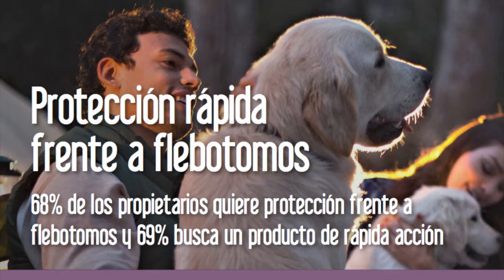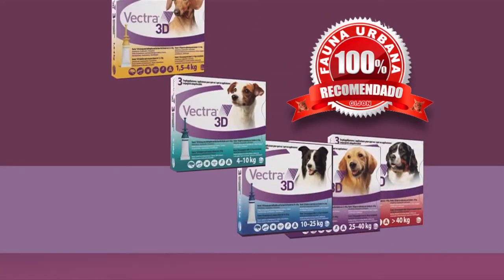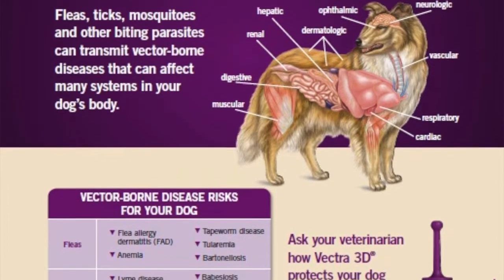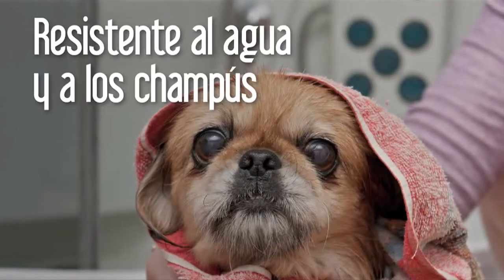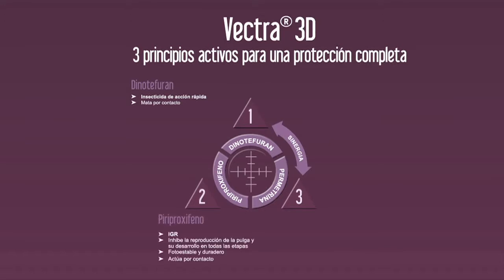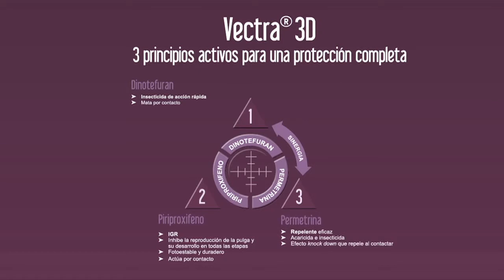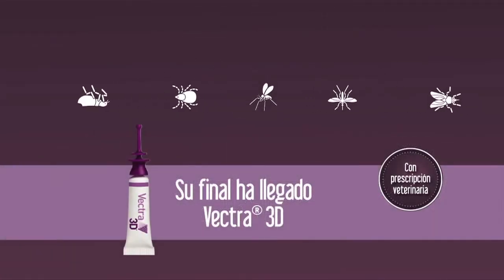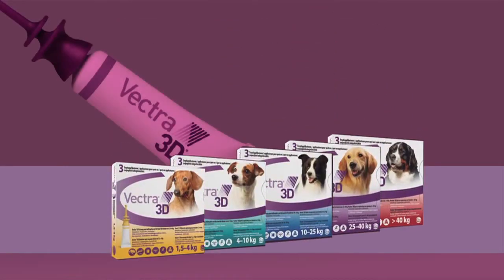V3D en FAUNA URBANA GIJON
¿Cansado de pulgas y garrapatas? ¿ la pipeta que usas para tu amigo parece que ya no va bien?. Ha llegado la hora de probar algo nuevo...